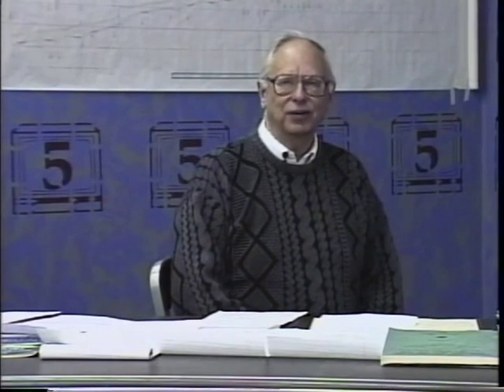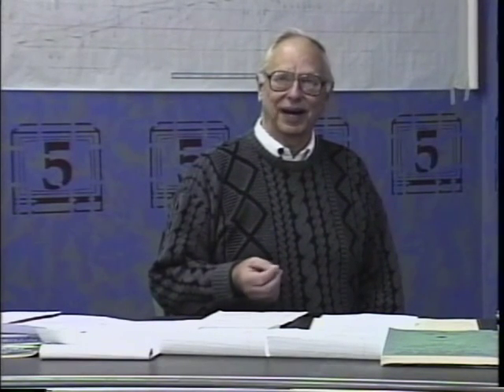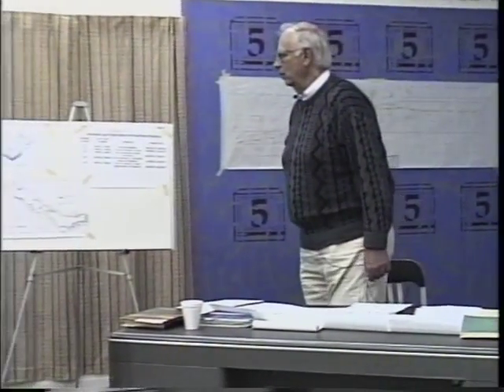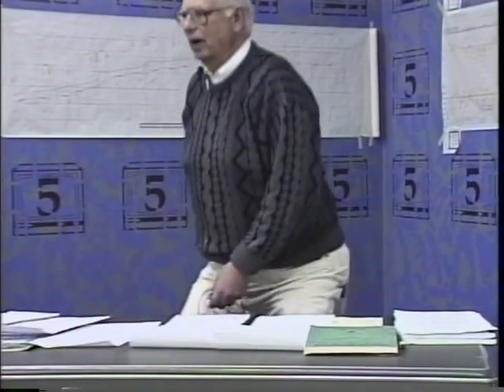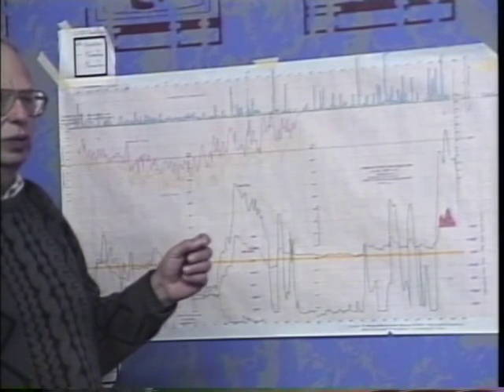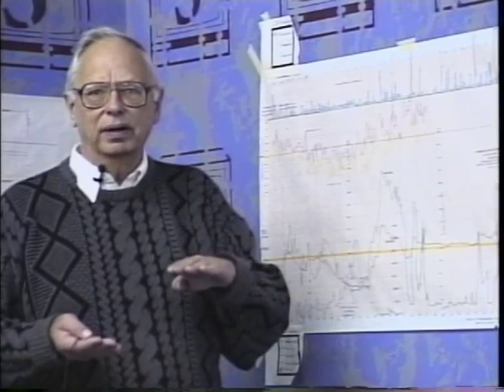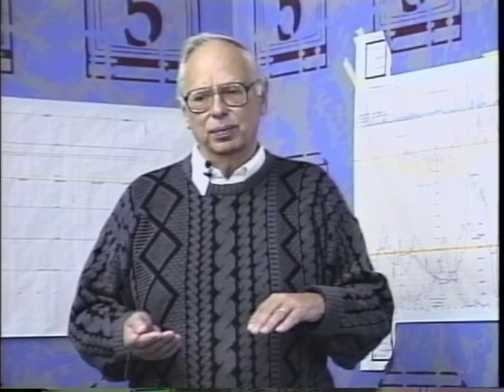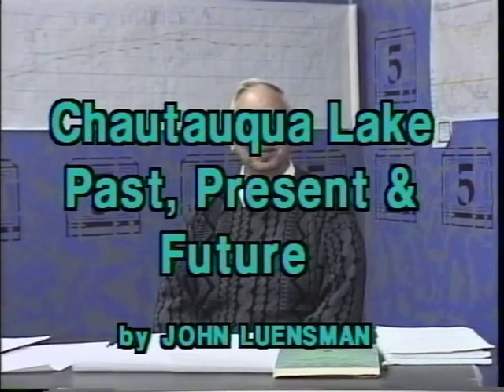Chautauqua Lake: Past, Present and Future Episode #5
John Luensman Series